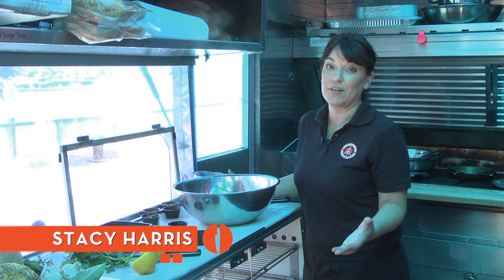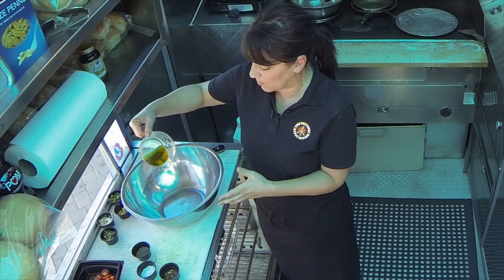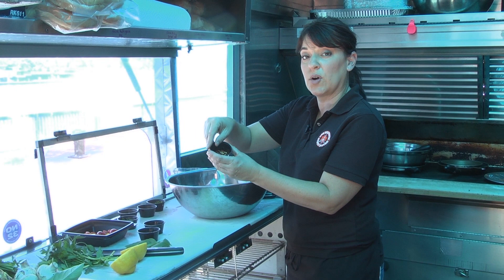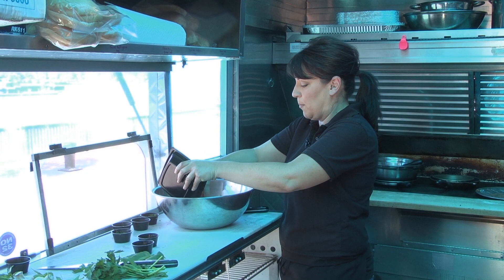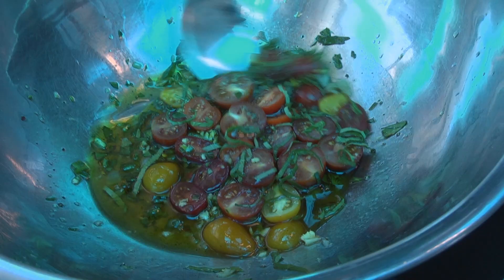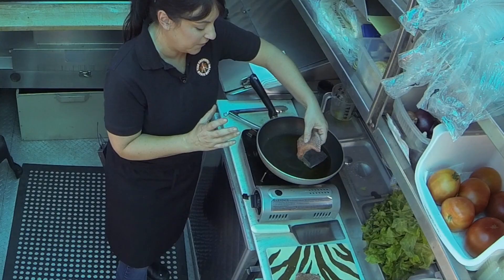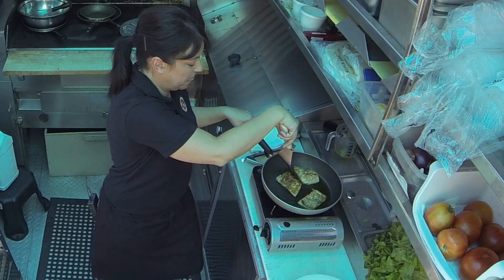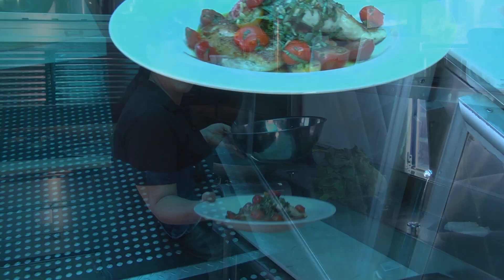Easy Salmon Recipe with Chef Lisa Freeman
Chef Lisa Freeman cooks up a delicious salmon dish in her Grateful Gypsy Bistro catering truck. This dish includes fresh herbs and tomatoes as a marinade.